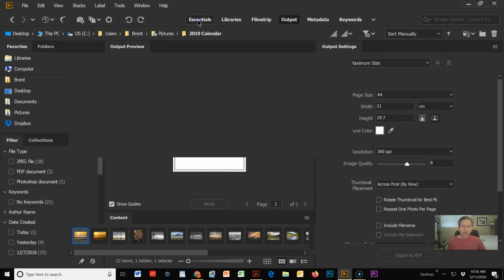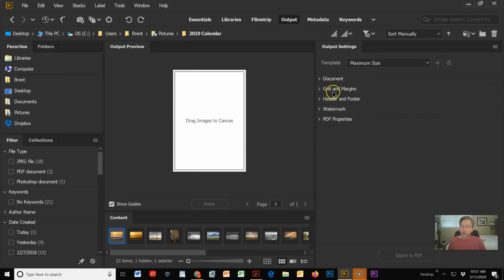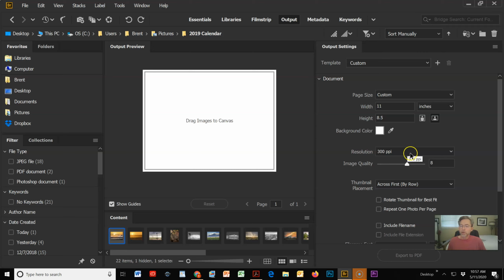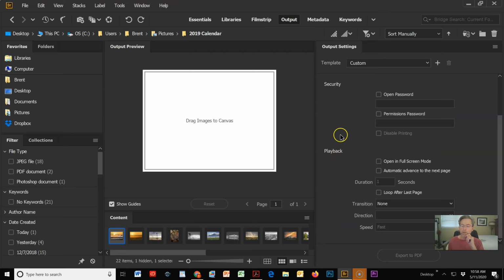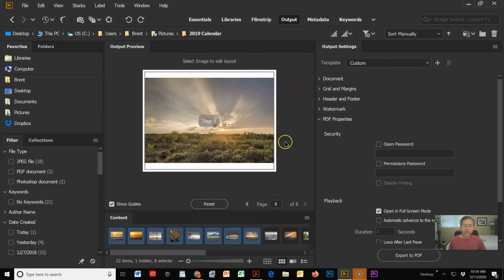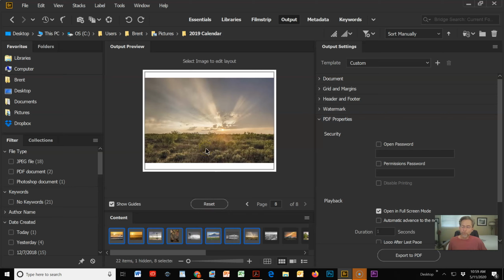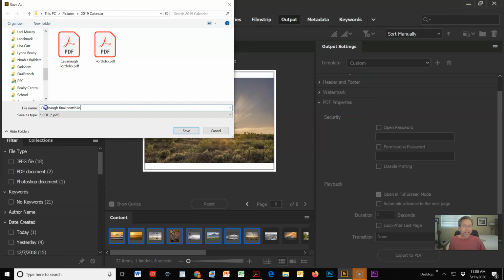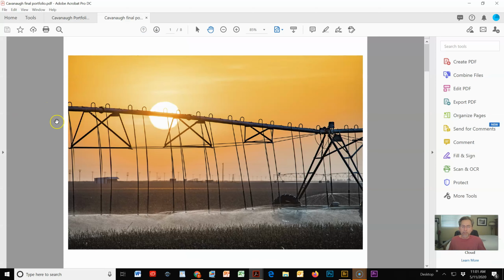Creating an Acrobat PDF Portfolio with Bridge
This tutorial will how you how to create a simple PDF slideshow of images for your portfolio.